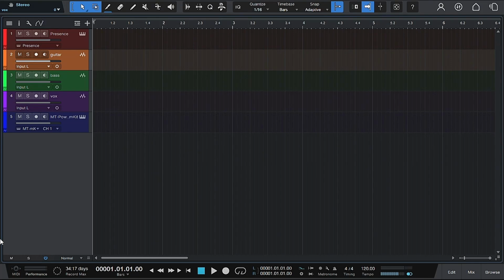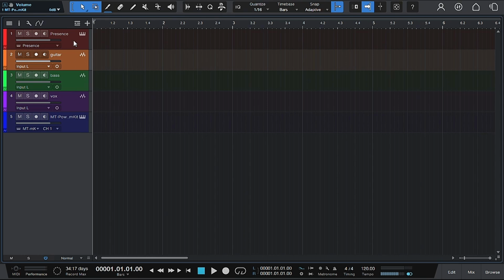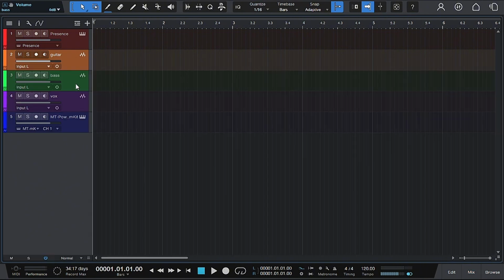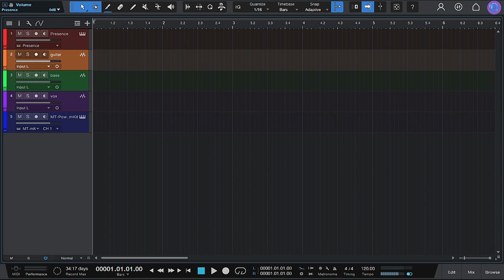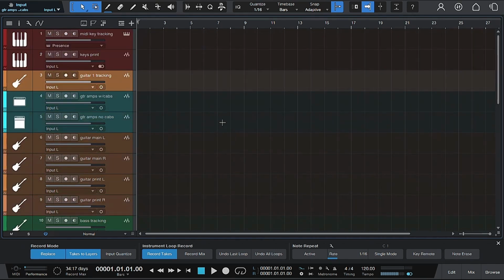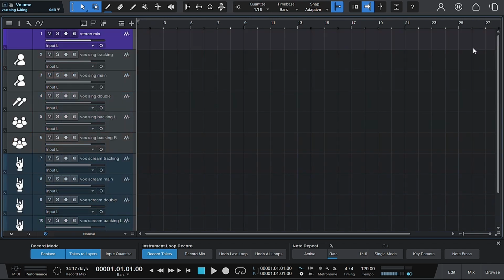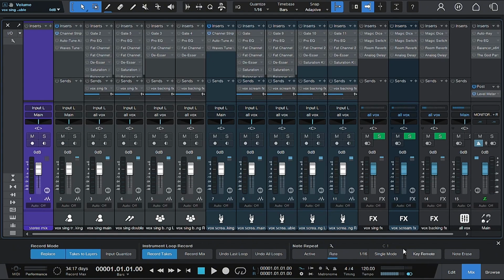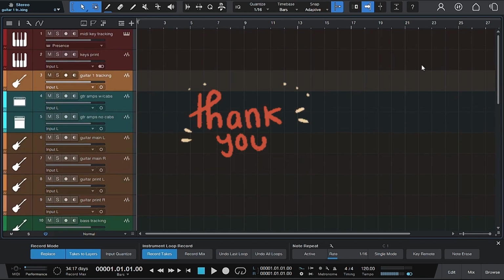How Many TEMPLATES should you HAVE??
Today I talk about all the different types of templates I use in my day-to-day workflow.